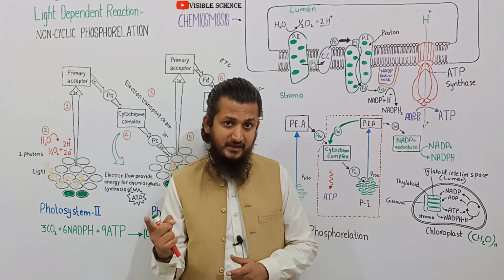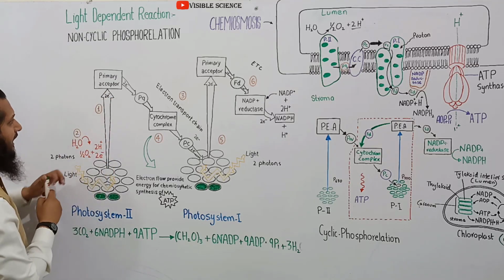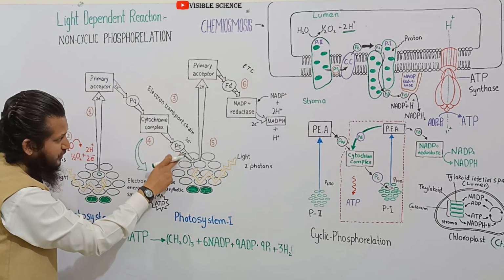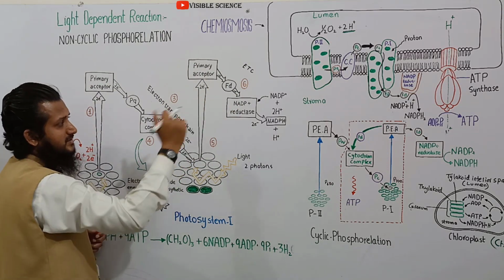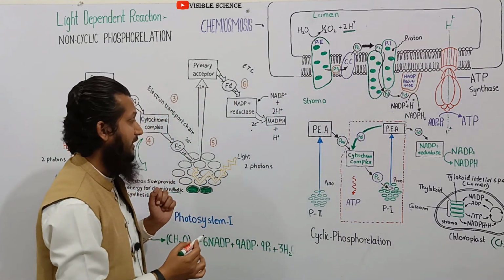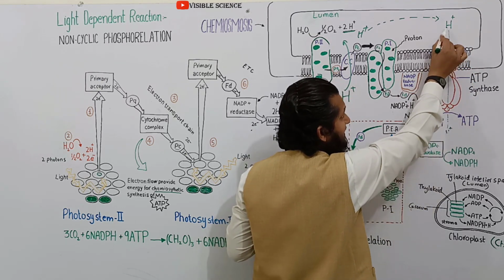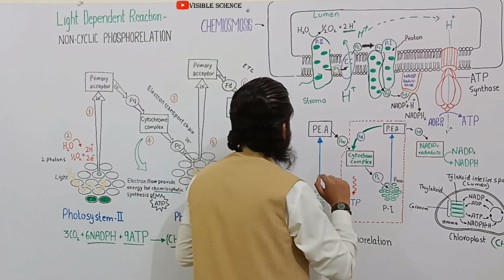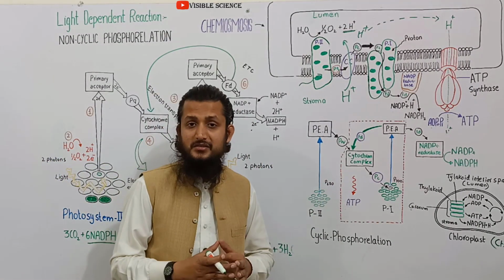non cyclic and cyclic phossphorelatin | chemiosmosis